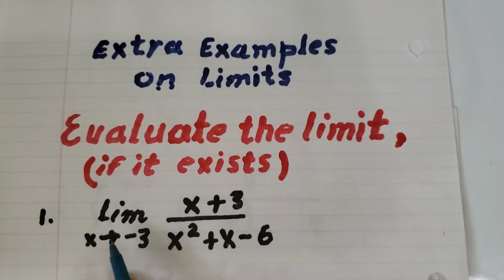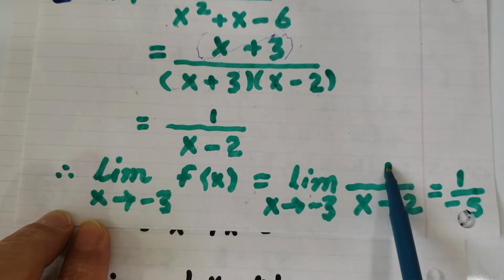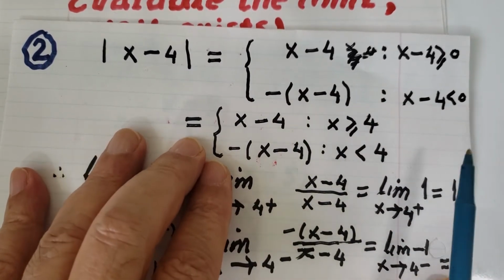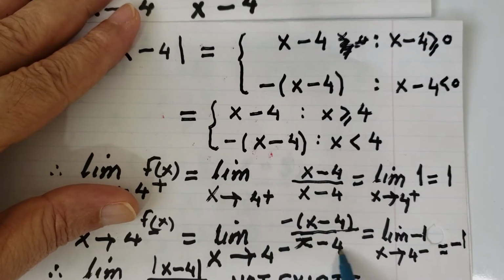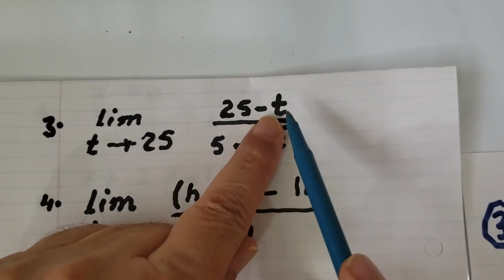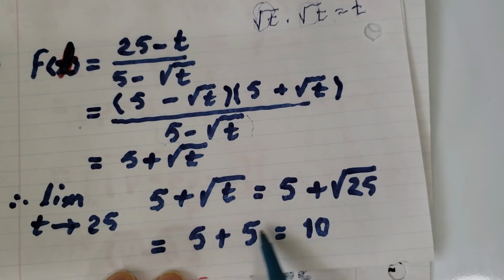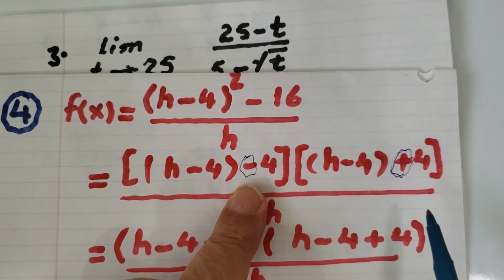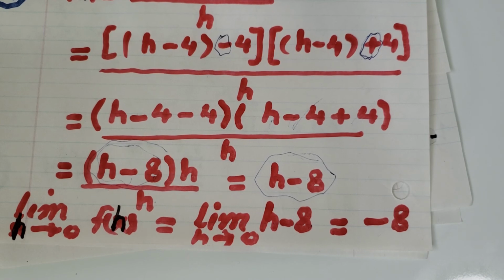math.extra examples on finding the limits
I discussed in this video another few examples on how to find the limits, especially in case we fail to get the value of a limit when we start with a substitution about the value of the variable in the given function. In such cases we make the possible change in the form of the function in order to do some cancellation and get a new shape of the function then we can get the value of the limit.